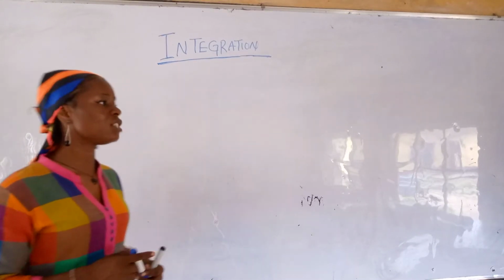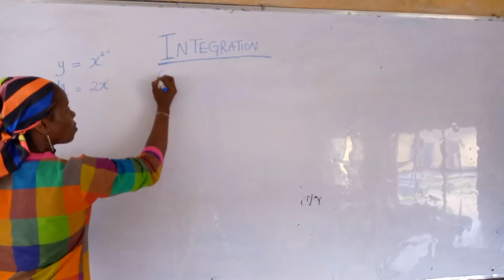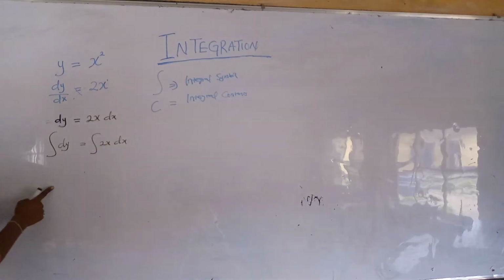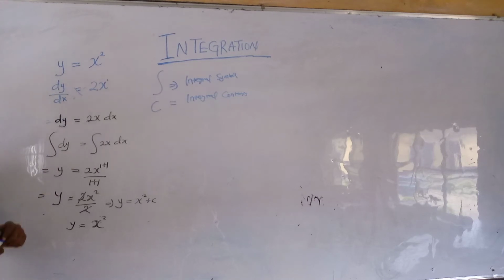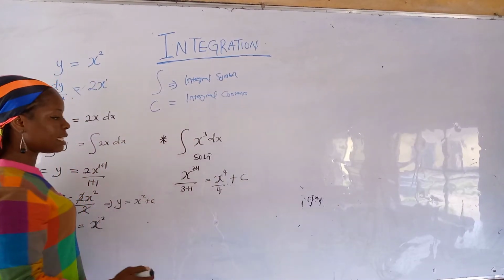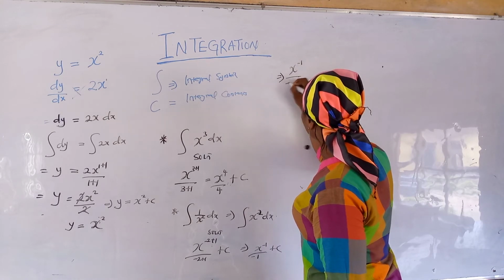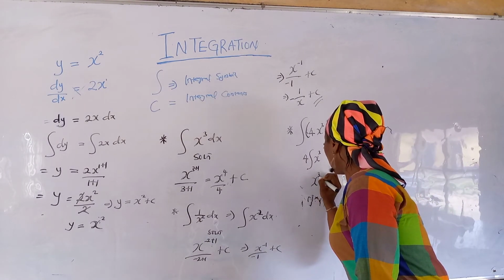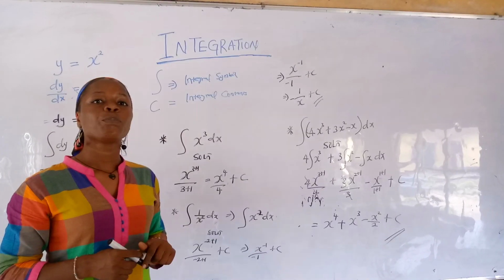Introduction to Integral Calculus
* Understanding the concept of Integration in Calculus
* How to integrate a Function in Mathematics
* A brief knowledge of differentiation and the relationship in Integration
* From 01-27min contains the introductory part of the video
* From 00:30 - 07:45min has the solution and explanatory part